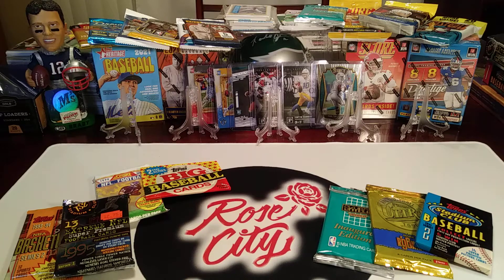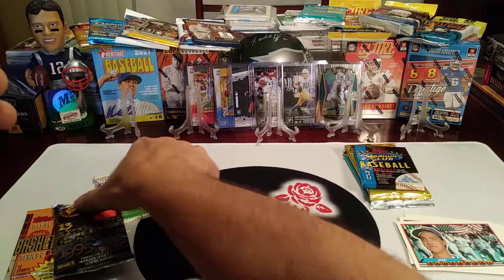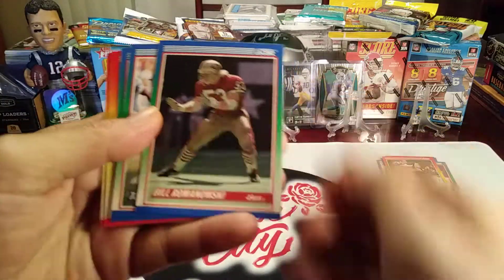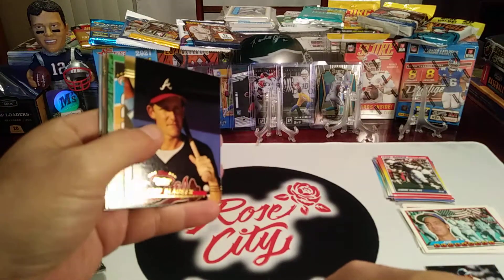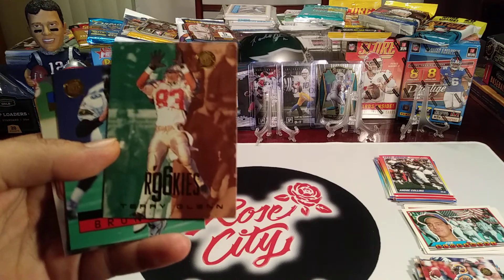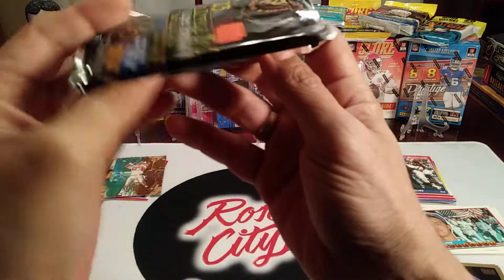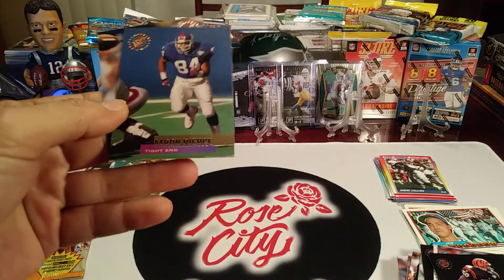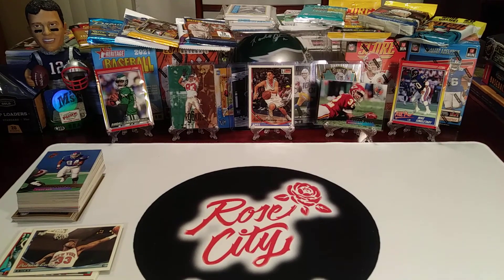🚨Throwback Thur Retro Rip🚨 96Ultra🏈 94Topps🏀 93TSC⚾ 95TSC🏈 91Skybox🏀+👍Giveaway(30 Likes=Free Prize)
CHECK OUT OUR PRODUCT REVIEWS, PACK WARS, RETRO RIPS, CARD HUNTING VIDEOS, CARD SHOW VLOGS & QUICK RIPS, ALL OF WHICH INCLUDE FREE PRIZE GIVEAWAYS ALL THROUGHOUT OCTOBER